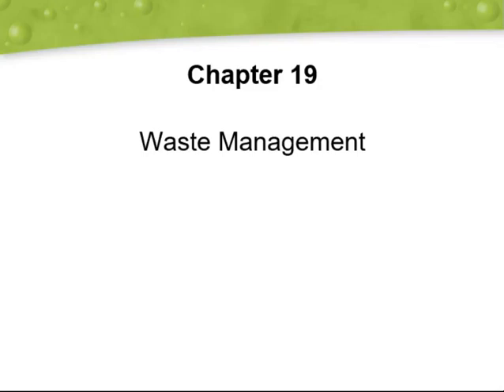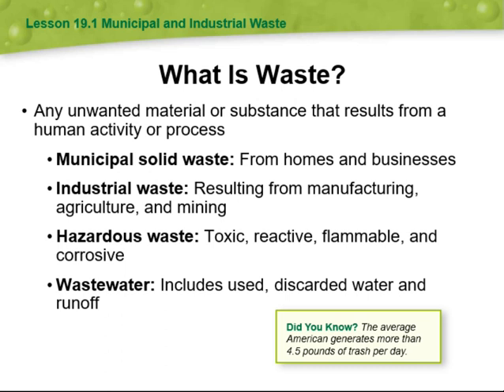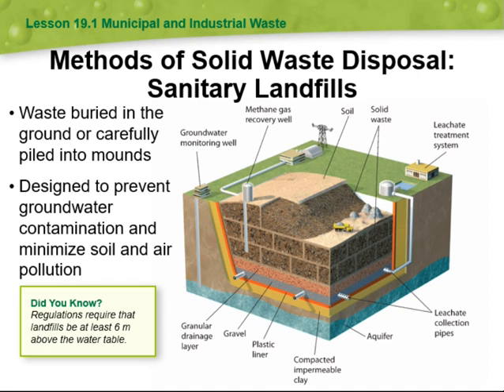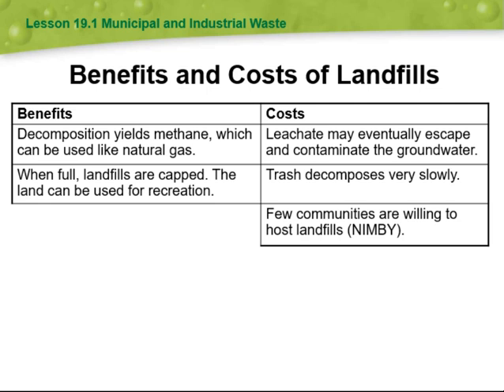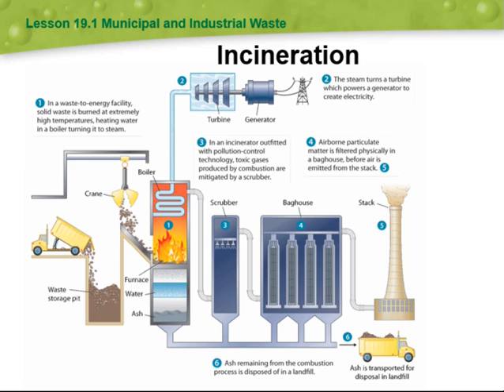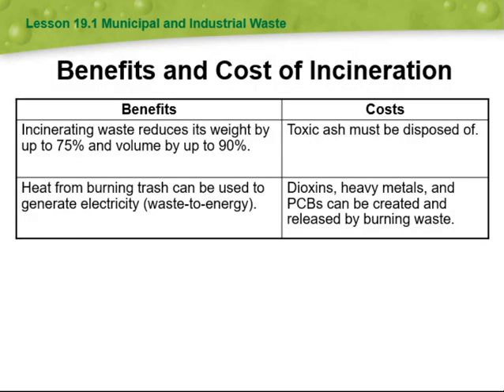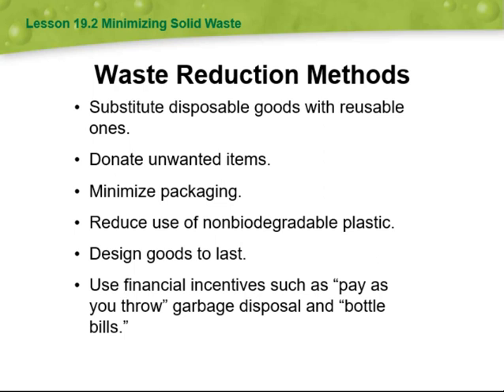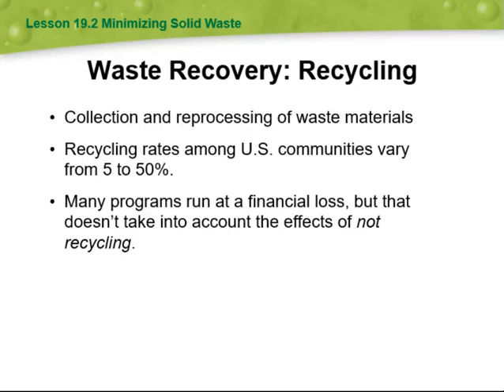Kathrene Musallam ES May 19-23- Municipal and industrial waste